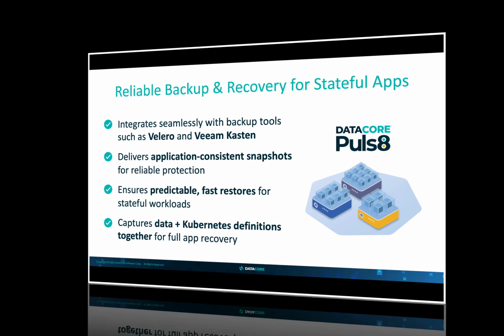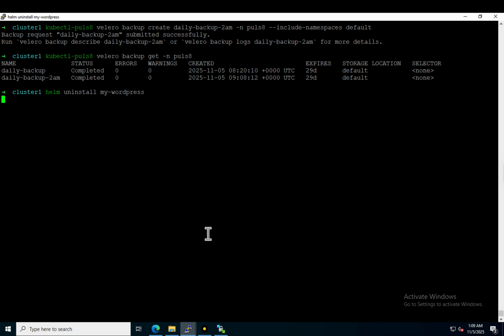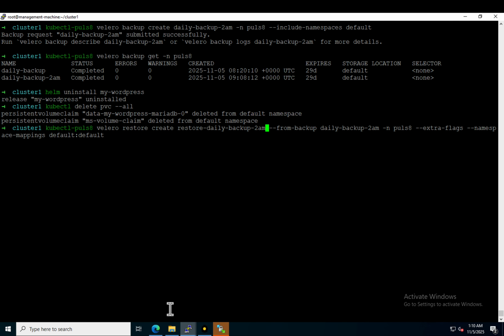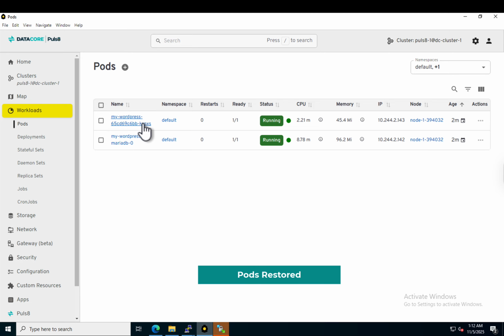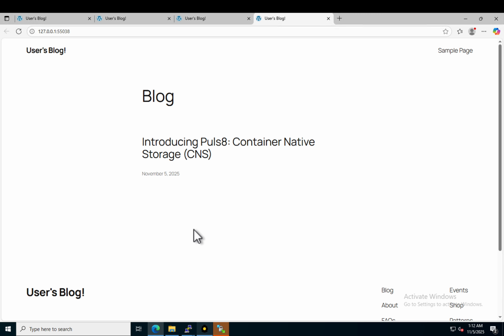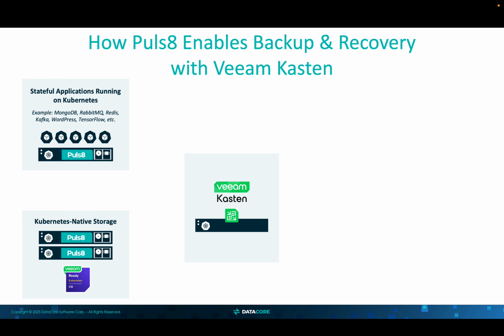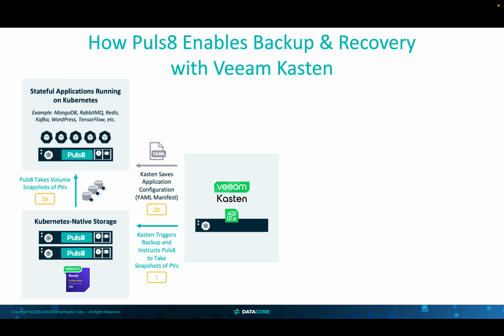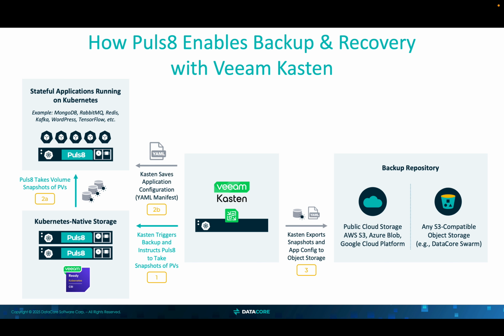Kubernetes Backup & Recovery Made Easy with DataCore Puls8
Kubernetes needs more than basic volume snapshots to protect stateful applications. This video shows how DataCore Puls8 strengthens backup and restore reliability by capturing both persistent data and Kubernetes definitions together—ensuring clean, consistent recovery even after complete workload loss. Puls8 works seamlessly with leading Kubernetes backup tools like Velero and Veeam Kasten to deliver predictable, application-consistent protection across environments.

In this video you will learn:
🔹 How Puls8 delivers reliable, application-consistent backups for Kubernetes
🔹 How full application state is captured and restored;not just volume data
🔹 How Puls8 enables clean recovery after deletion, corruption, or loss
🔹 How Puls8 integrates with Velero and Veeam Kasten for Kubernetes data protection